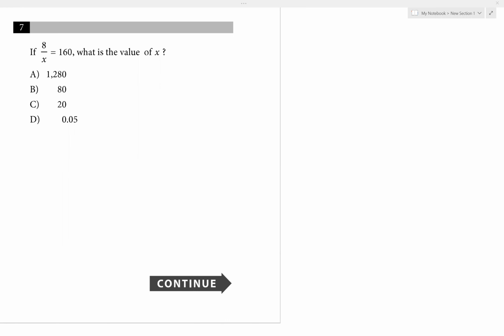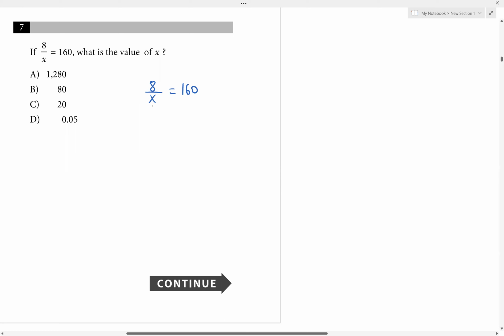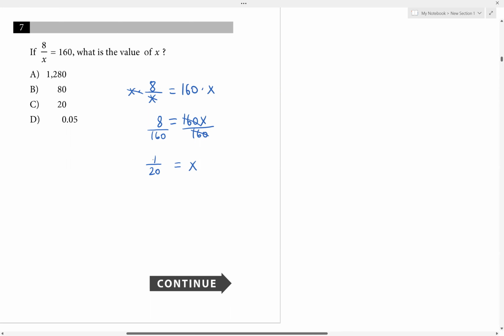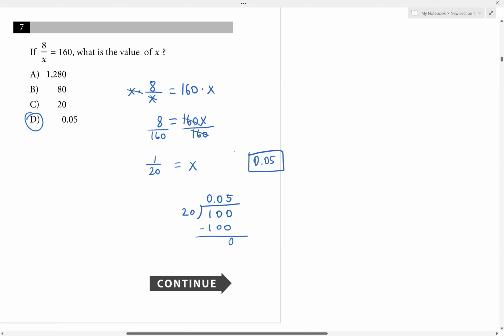SAT Math Test 9 No-Cal #7 by Mr. Jimmy